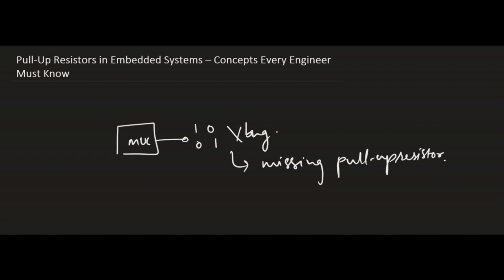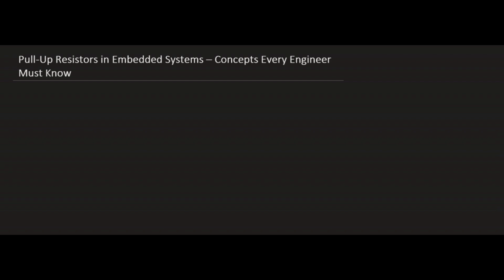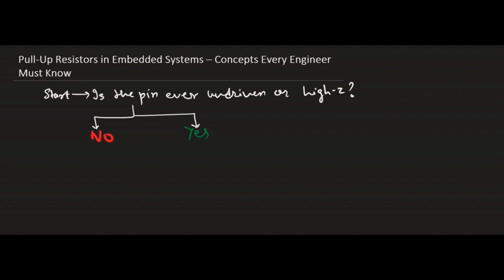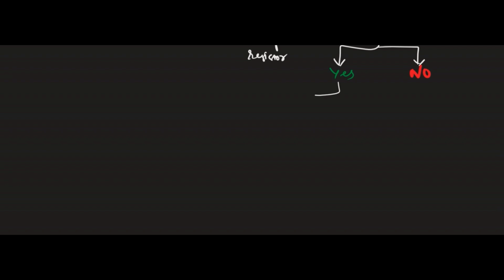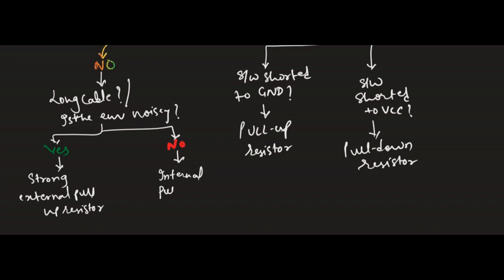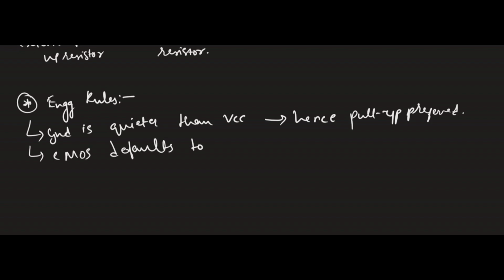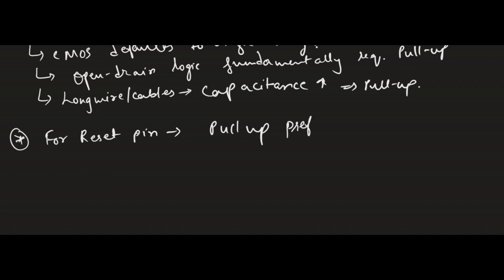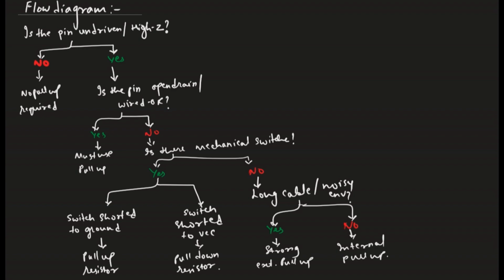Pull-Up Resistors Made Simple | Microcontroller Basics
Learn Embedded C, STM32, timers, interrupts, memory, bit manipulation, CAN, and real system-level concepts with clear, practical explanations.
Perfect for students, engineers, and interview prep.
Where logic meets real embedded design.
Here, every video focuses on building strong fundamentals, not just code-copying.
We break down topics like:

🧠 C Programming at System Level — pointers, memory, startup flow, linkers, stacks, interrupts

⚙️ STM32 & ARM Cortex-M — SysTick, timers, NVIC, GPIO, peripherals explained deeply

🚗 Automotive Embedded Concepts — CAN, DBC, diagnostics, audio systems, ECUs

🛠 Bare-Metal & Register-Level Understanding

⏱ Timing, Delays, ISR design, and performance optimization

📚 Interview-level explanations with diagrams and examples

🎥 Short, clear, high-impact tutorials for real understanding

Whether you're a student, embedded engineer, or preparing for a core technical interview, this channel will give you the clarity and confidence to think like a professional embedded developer.

Step into The Embedded Logic Room — where logic meets real embedded engineering.